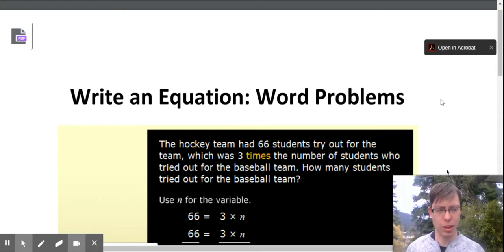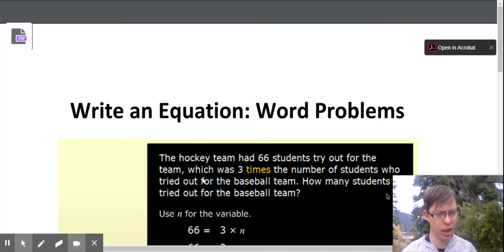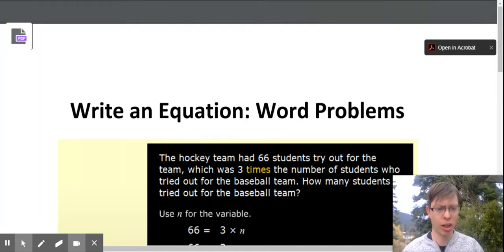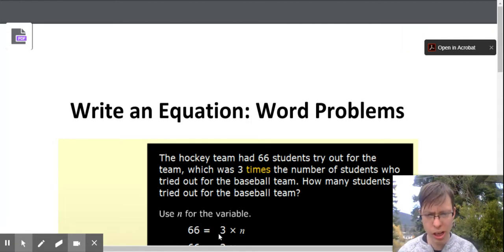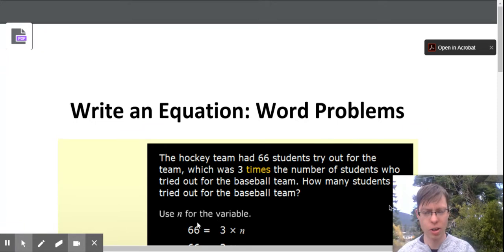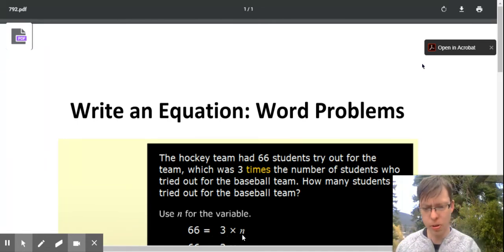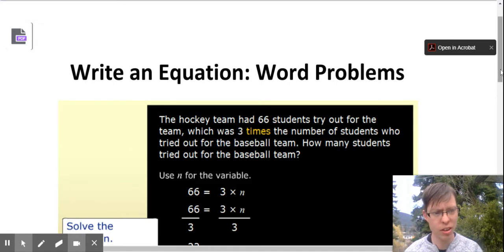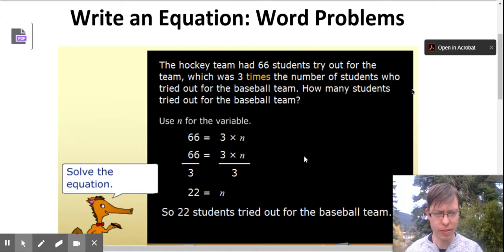How to Solve Word Problems with missing variables